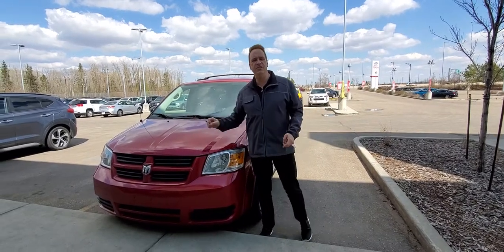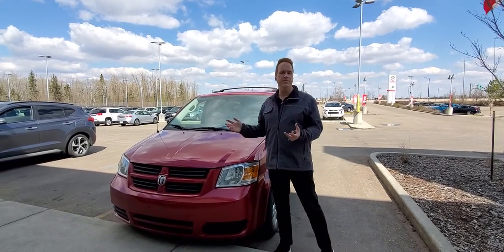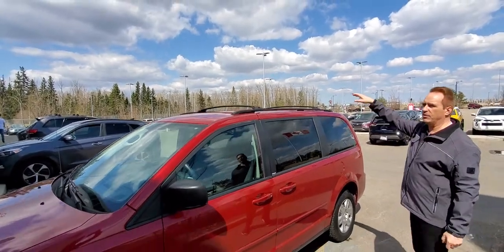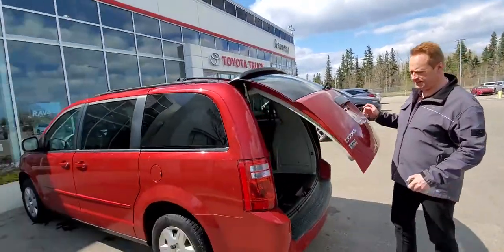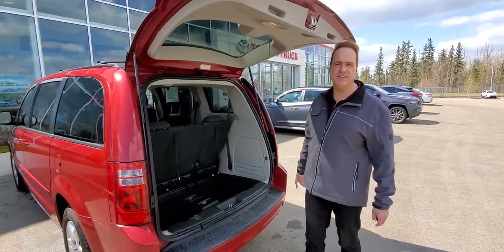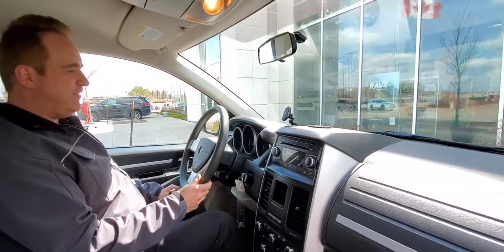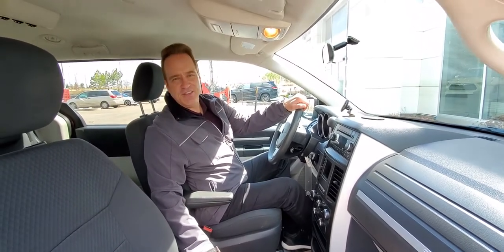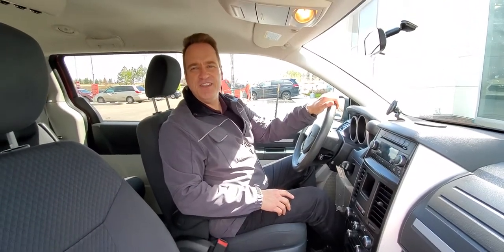2010 Dodge Grand Caravan SE 7 Passenger Stow N Go Stock # 36109A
This Beautiful 2010 Dodge Grand Caravan is in great shape! Take advantage of this amazing opportunity to get into an inexpensive 7 Passenger Minivan with Stow N Go Seating and experience excellent features such as:

- Aux Input - Keyless Entry - Power Windows - Power Mirrors - Tri Zone Climate Control with A/C - Cruise Control and so much more! A vehicle like this will NOT be here long so give us a call and book your viewing today!

Stock # 36109A
2010 Dodge Grand Caravan for sale in Edmonton, Alberta

Gateway Toyota
2020 103A Street SW
Edmonton, Alberta
T6W 2P6
Canada